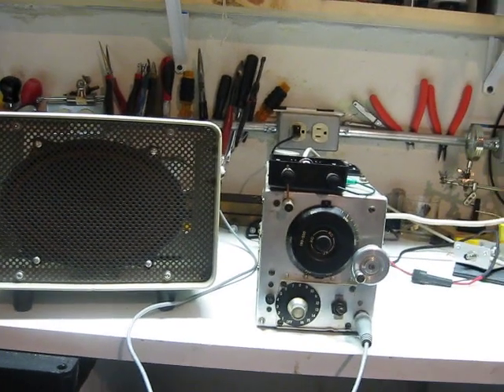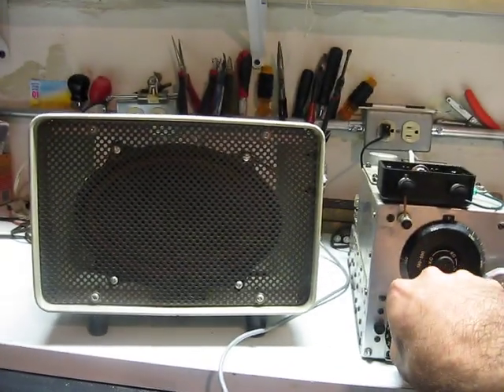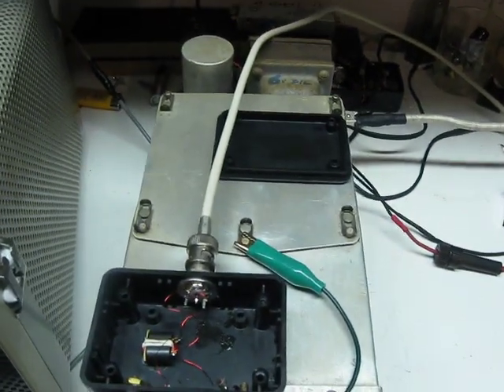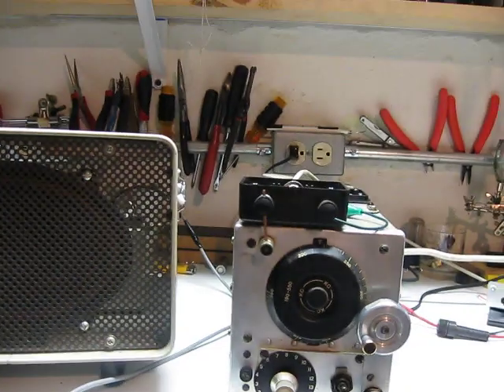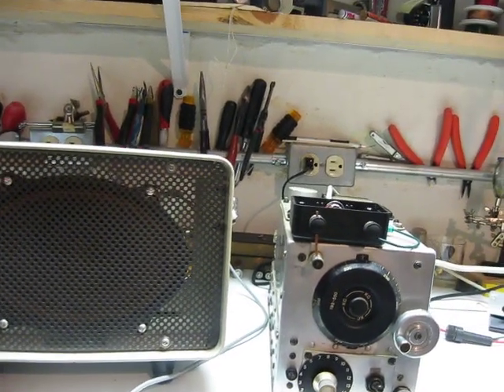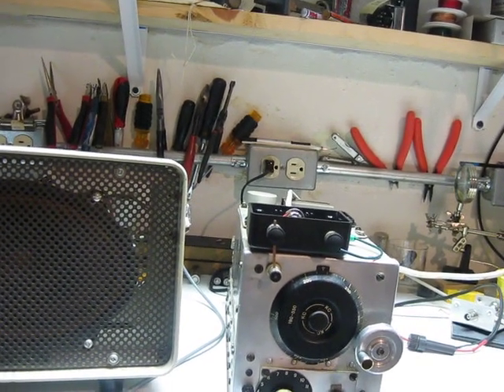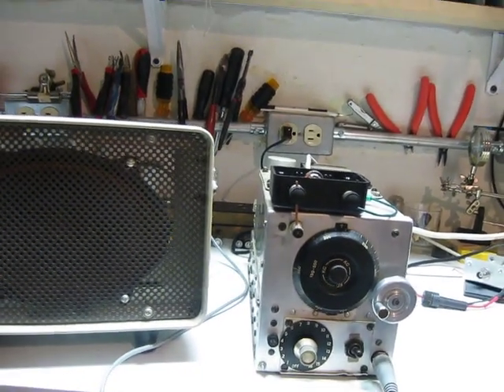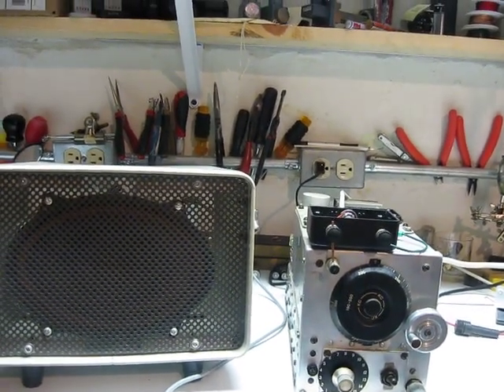BC-453 LONGWAVE EURO AM BROADCAST @ WA3TTS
Listening to Radio Monte Carlo on 216 kHz with enhancement from a moderate strength,  long-decay, Solar X-ray flare, with a WWII era BC-453 on Sept 1, 2012 at 0440Z. Antenna is a 13' x 35' x 13' EWE pointed NE and a ground-isolated 50 to 1,000 ohm binocular transformer to feed the Hi-Z antenna post on the BC-453. No preamp, no audio enhancement, just the radio, antenna, and the Type 73 high-u transformer material.